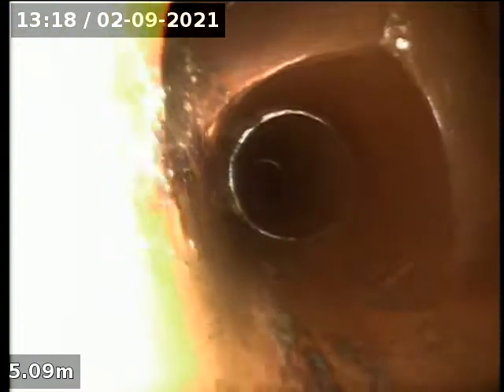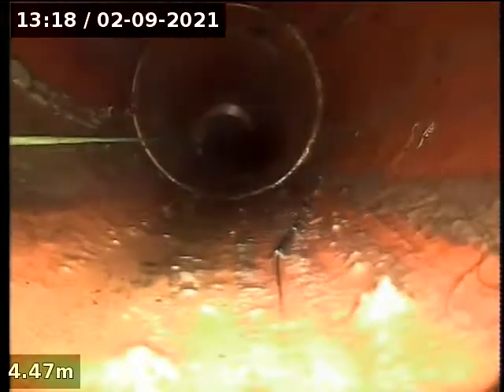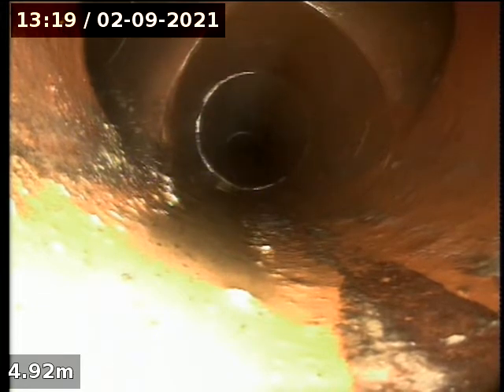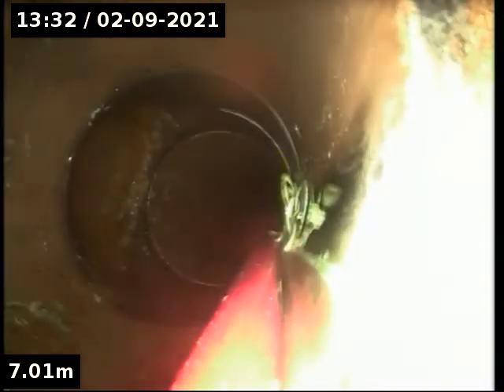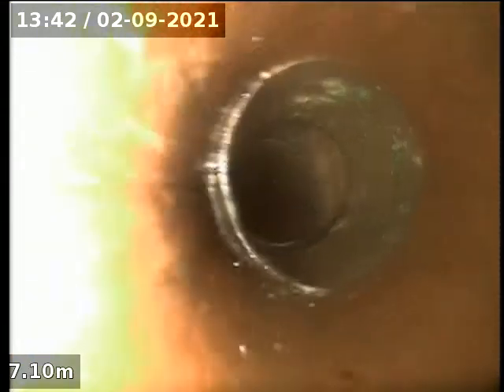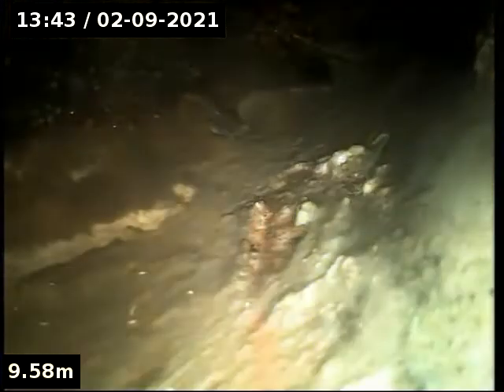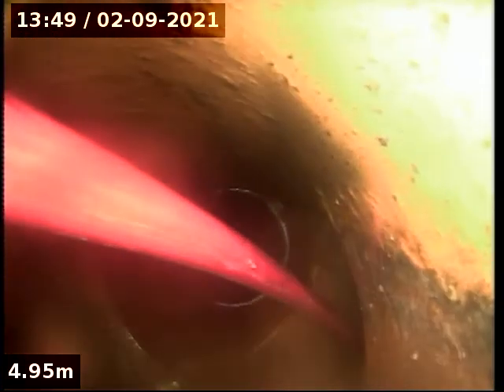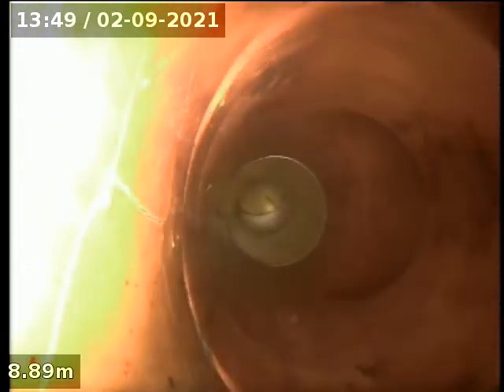Blockage King 194-196 Ferrars st SM 2021 09 02 13 18 03